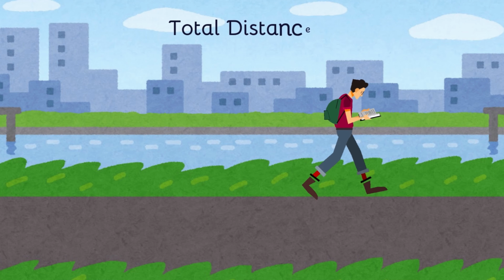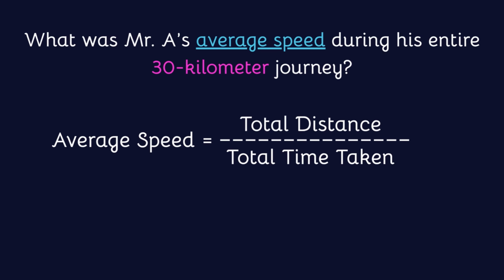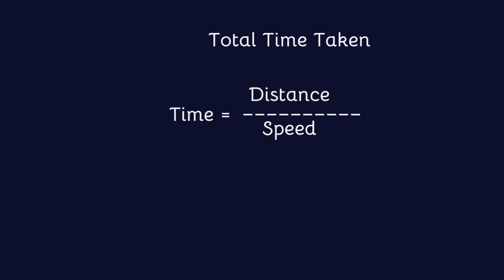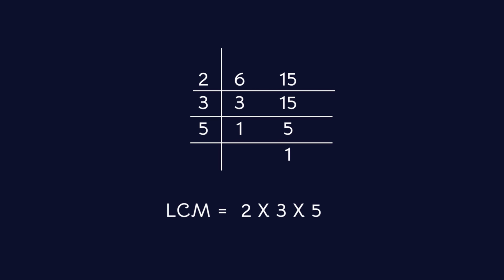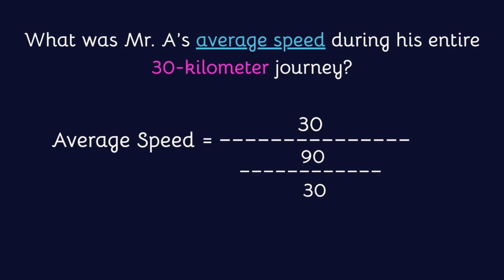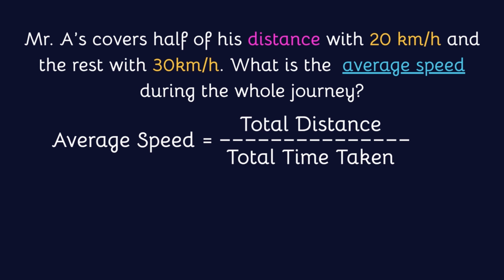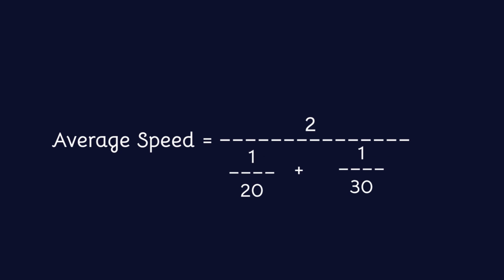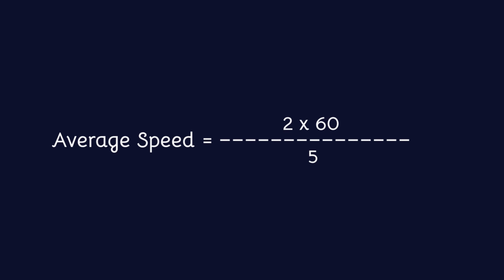How to Find Average Speed | Mr. A’s Journey Explained with a Simple Story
🚶‍♂️ In this video, follow Mr. A on a 30 km journey split into two parts — 10 km at 6 km/h and 20 km at 15 km/h.
📐 We'll break down how to calculate average speed using a real-life story, and explain how to add fractions using LCM in a simple, visual way.

Whether you're a student preparing for exams or someone who just loves math in motion — this one's for you! 🙌

📚 Concepts Covered:

Average speed with different segments

LCM to add fractions

Real-world problem solving in math